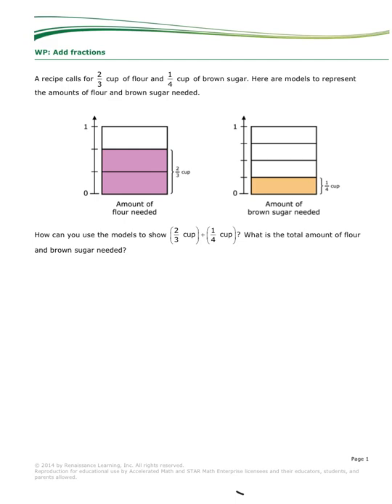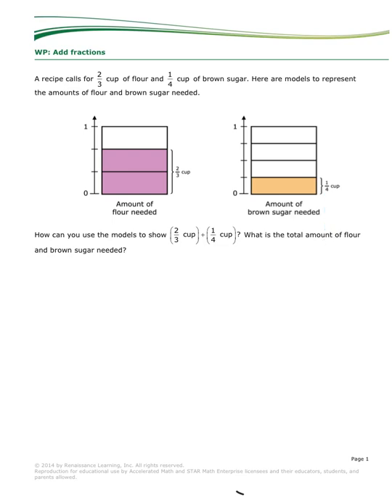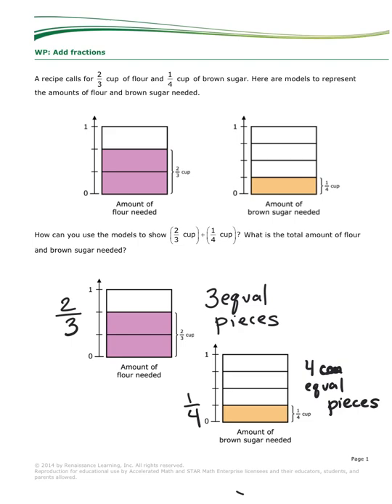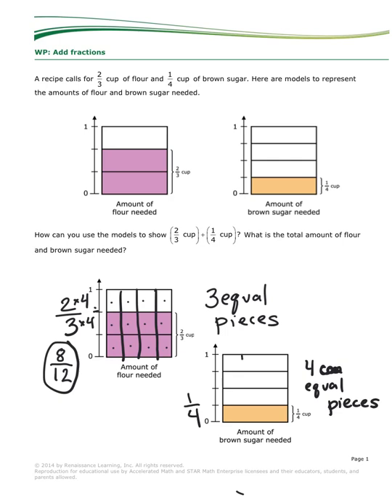Performance Task for Standard 9